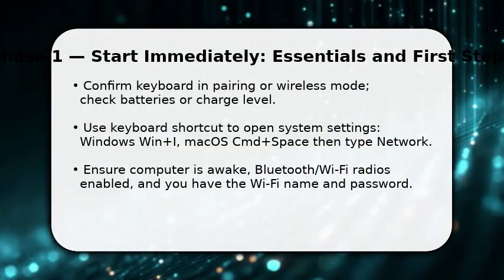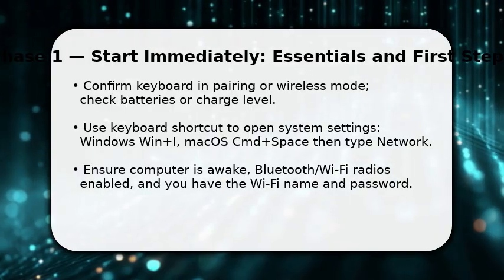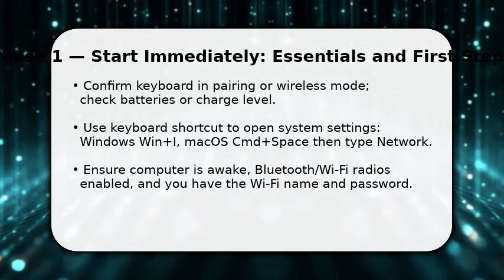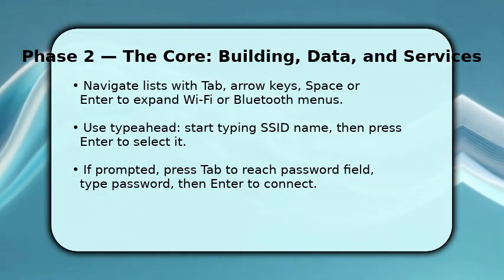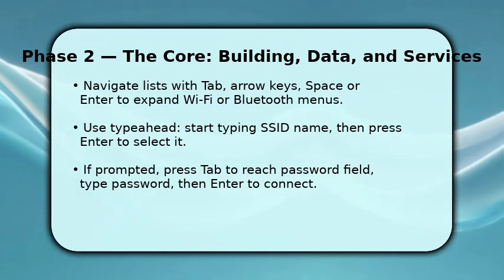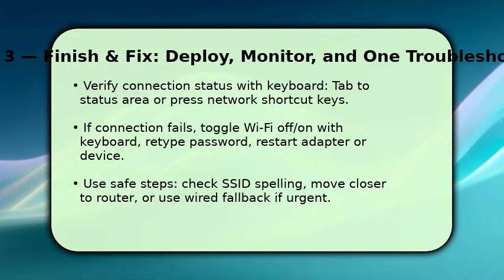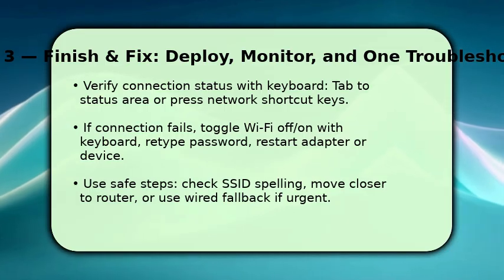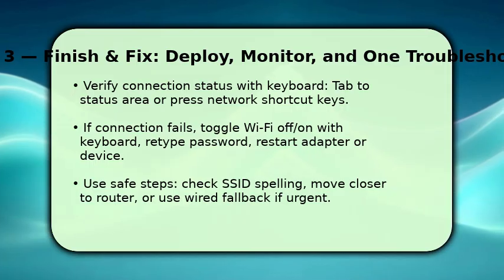How to Connect Wifi Using Keyboard (full Guide)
How to Connect Wifi Using Keyboard (full Guide) | 🔒 Surfshark VPN Deal — Stay private and secure. $1.99/mo + 3 Months Free ▸

Discover the step-bymediate guide to connecting your device's WiFi using just a keyboard. This comprehensive tutorial covers essential tips, shortcut keys for various operating systems, and troubleshooting common issues faced during setup.

WiFi connection, keyboard connectivity, setup instructions, troubleshoot wireless network, networking with keyboard, connect to WiFi step-by-step guide, quick shortcut keys for internet access, device networking using a keyboard, wireless setup tips, how to use your computer's built-in keyboard as an input device, WiFi connection via keyboards